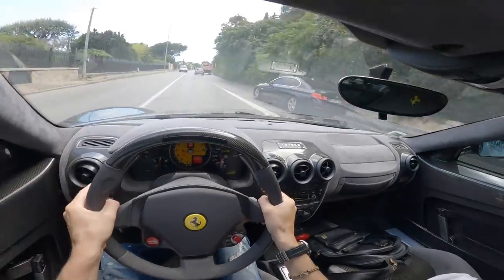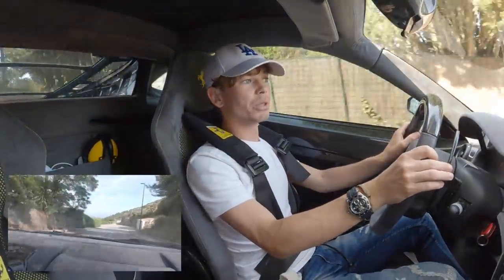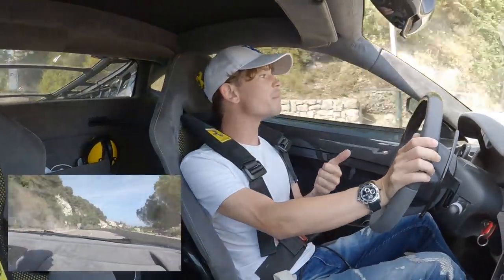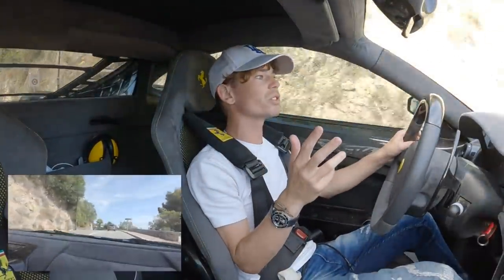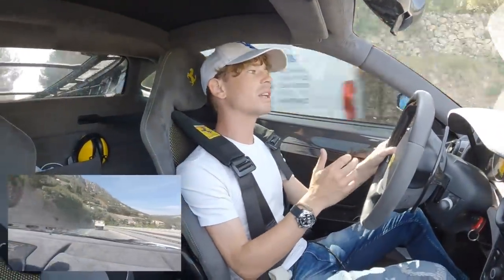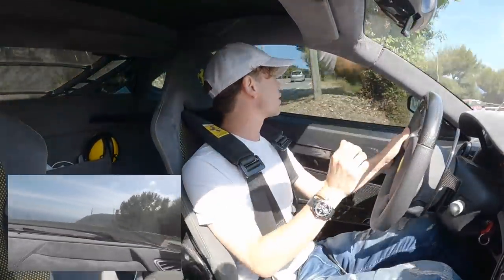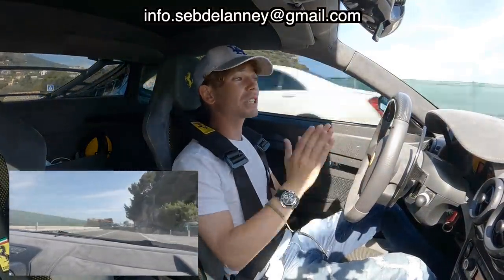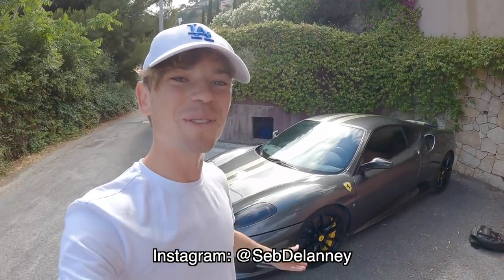Selling My Ferrari 430 Scuderia...